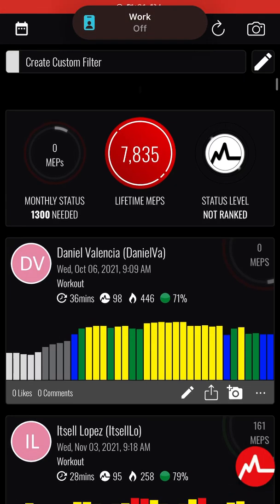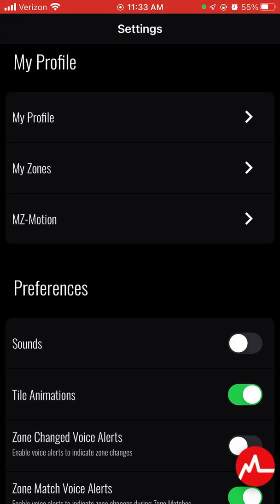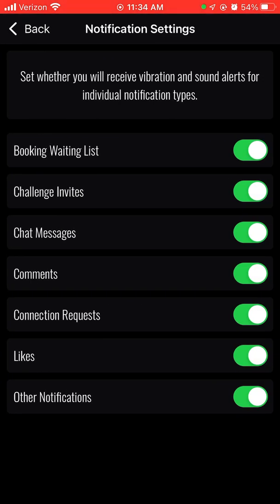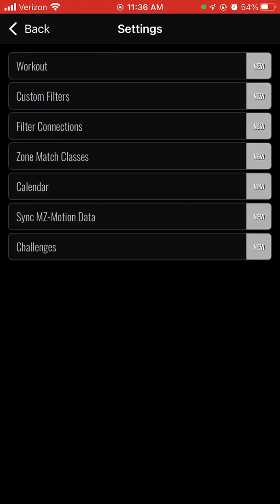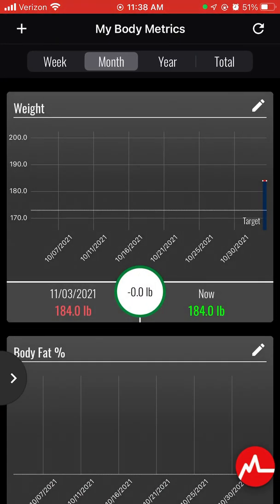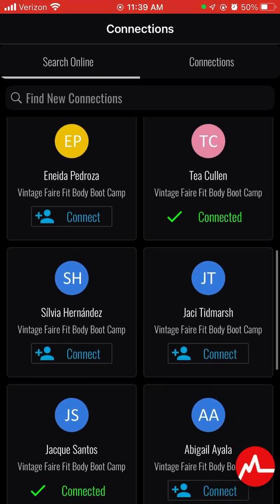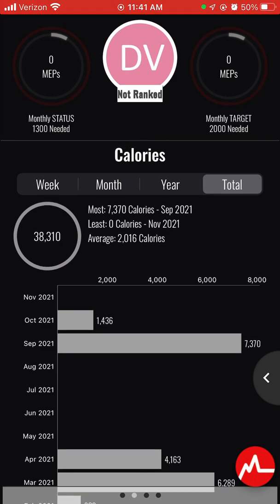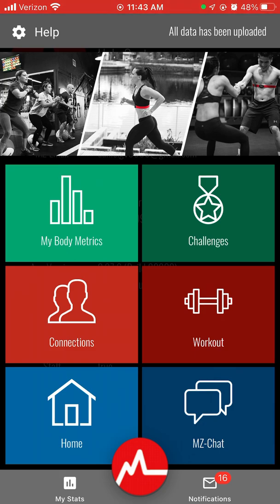MyZone app walkthrough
Here is a more in depth walk through of the MyZone app and how to navigate through it.